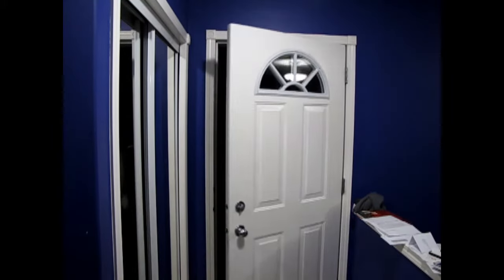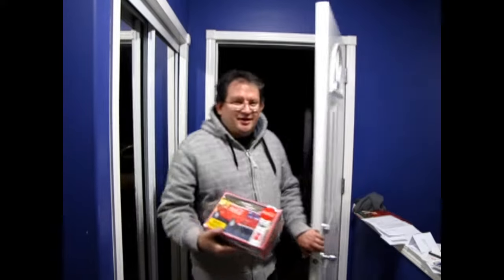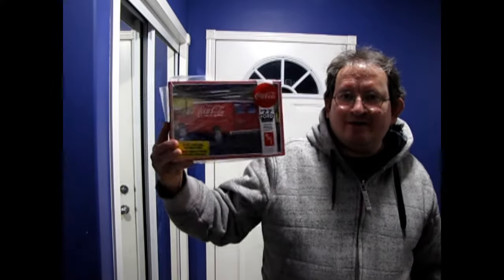Why Should I Subscribe To The Monster Hobbies Model Car Garage YouTube Channel?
Welcome to the Monster Hobbies Model Car Garage YouTube Channel.

On the Monster Hobbies Model Car Garage, we unbox model cars, show you how to build model cars, offer our expertise in model car tips and techniques, and more.

This is a channel for the model car hobbyists that are beginners, steady model builders or for those just getting back into the hobby of building and creating scale model cars.

The Monster Hobbies Model Car Garage channel is more than just unboxing videos, tip and tech videos and built model car showcase videos. We also offer an online community where we invite you to join our Live Stream Model Car Build Party. We encourage you to build a model kit right along with us and join the fun community conversation and make friends in an interactive chat room setting!

We care for our community and we want to hear from you on each of our videos. Please leave a comment about how you liked our video, if you built the model car subject before, if our tips helped you, or if you have any questions.

Monster Hobbies is also an online retailer.